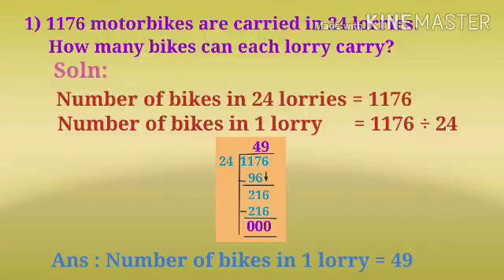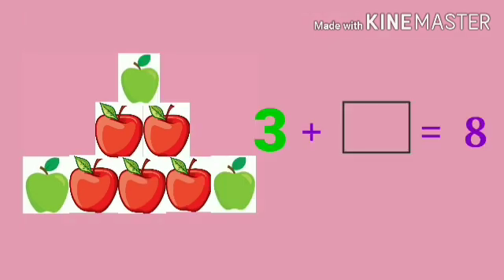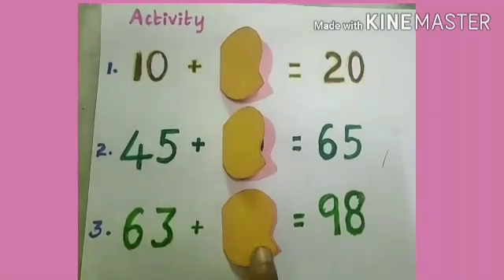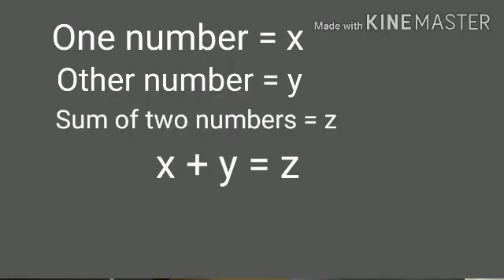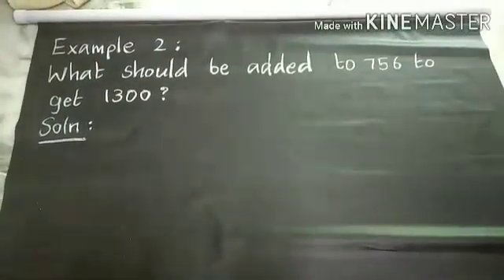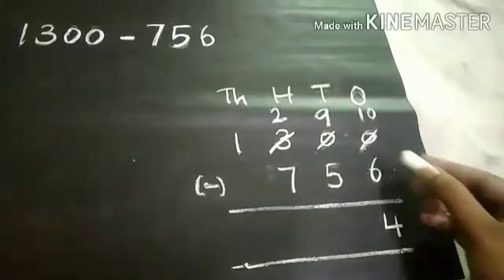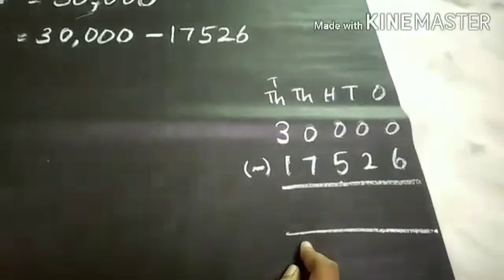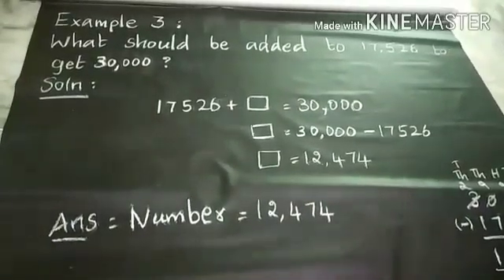STD-V-MATHS (3.11.2021)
The Four Operations - Which operation?